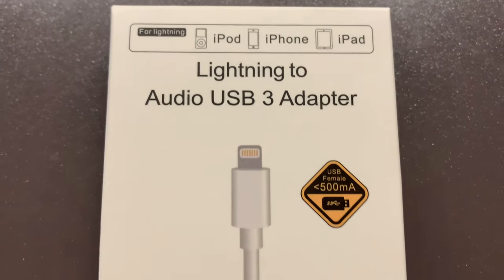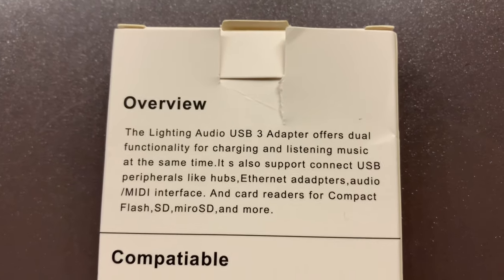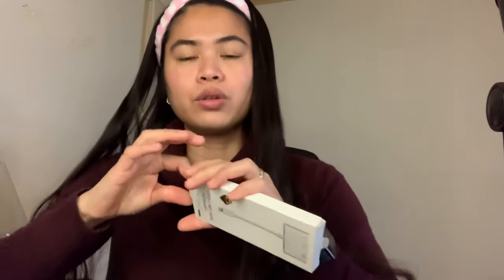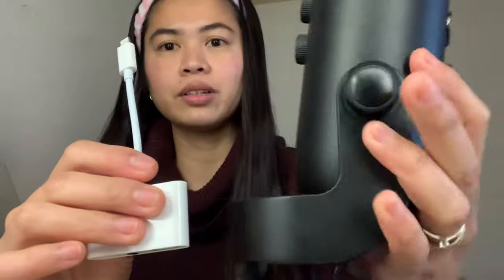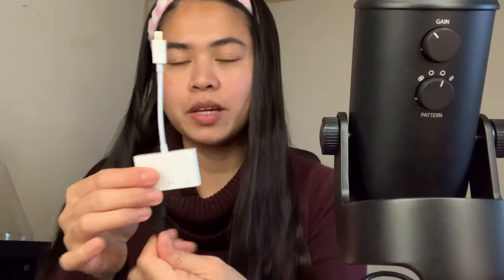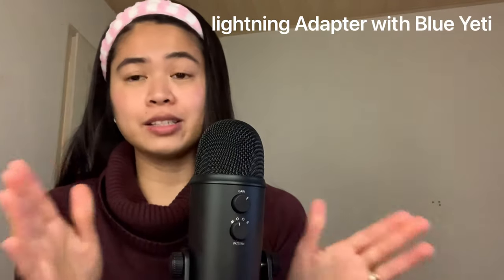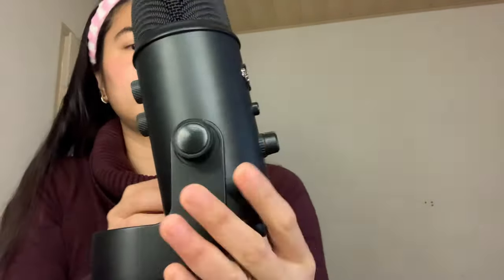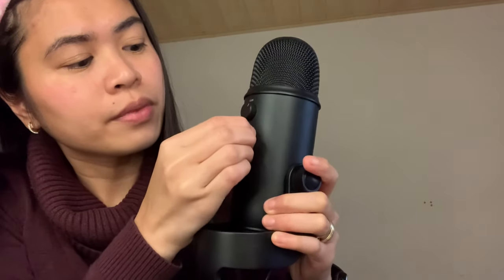HOW TO CONNECT BLUEYETI USB MICROPHONE TO IPHONE ? UNBOXING AND DEMO ~ Mama G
Here’s the link you can order this cheaper and good quality Let's shop together on AliExpress with new user coupons